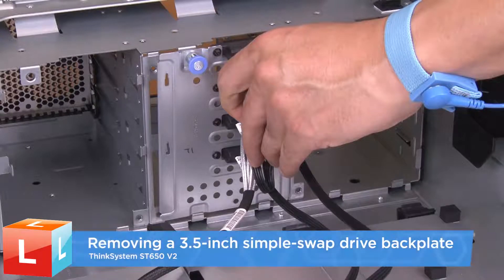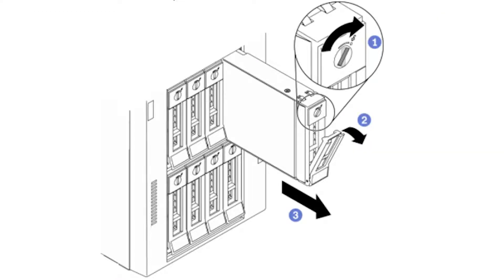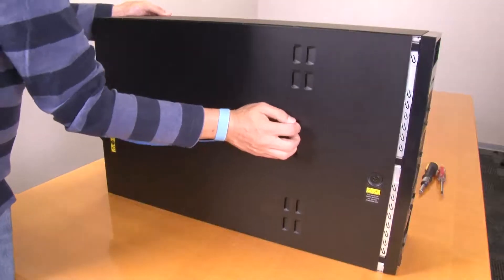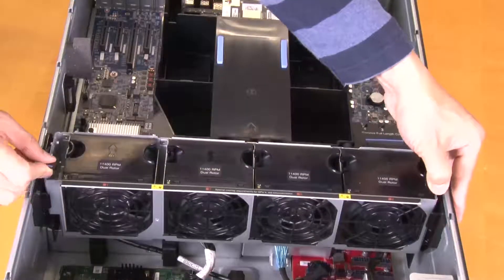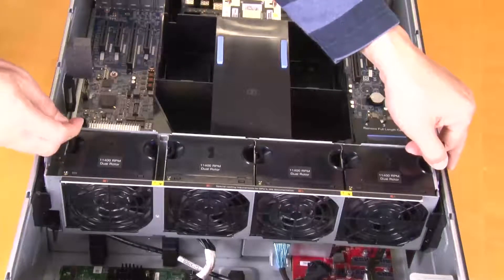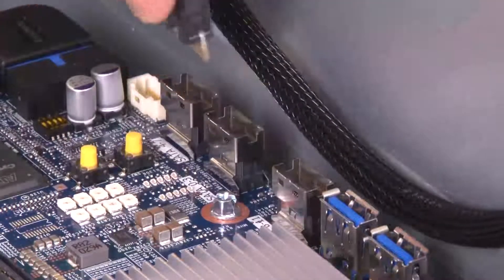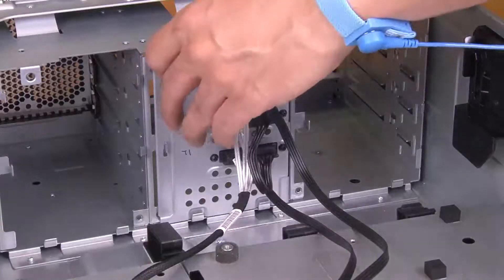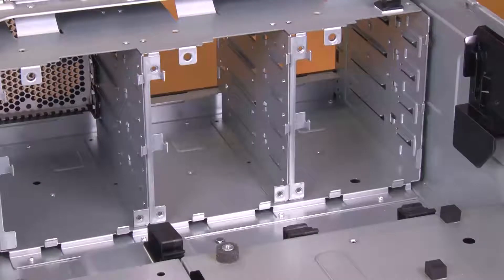Lenovo ThinkSystem ST650 V2 removing a 3 5 inch simple swap drive backplate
This video introduces the procedure used to remove a 3.5-inch simple-swap drive backplate from the ST650 V2